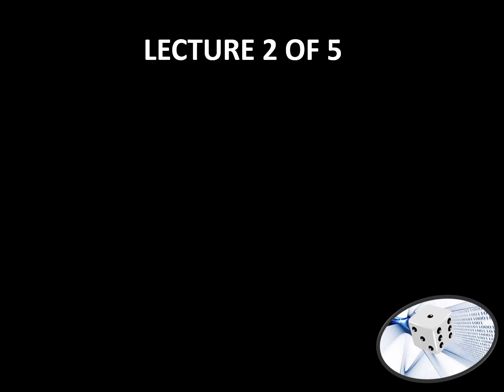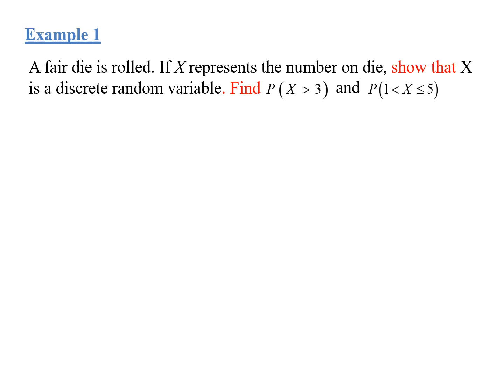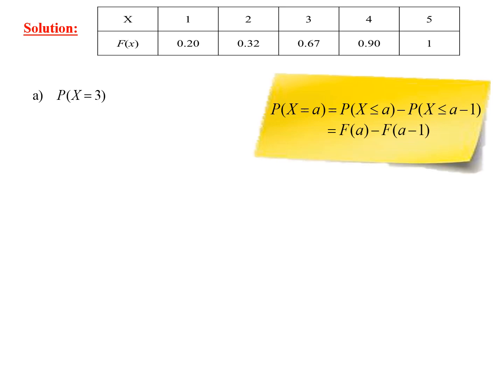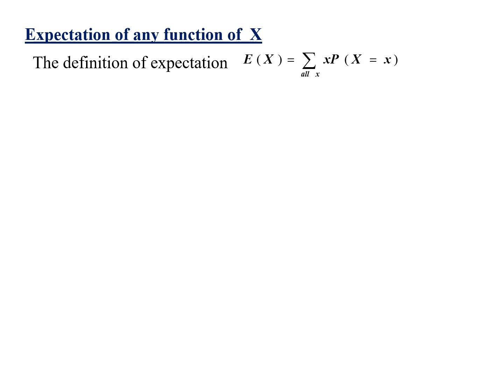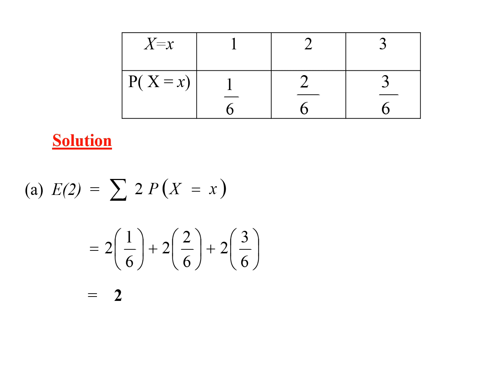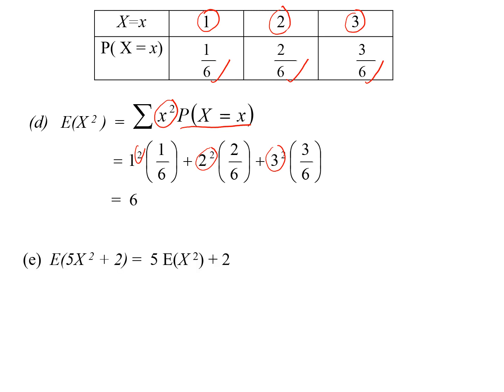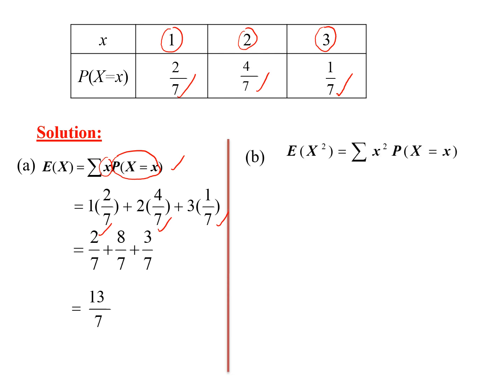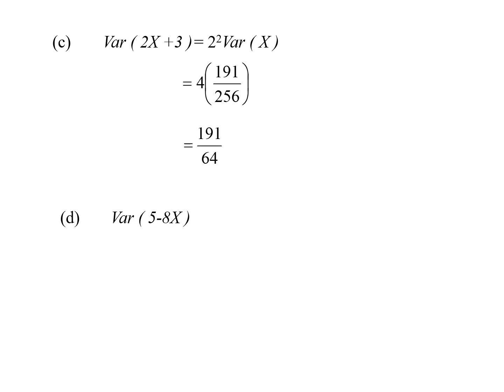Lecture 2 Chapter 9